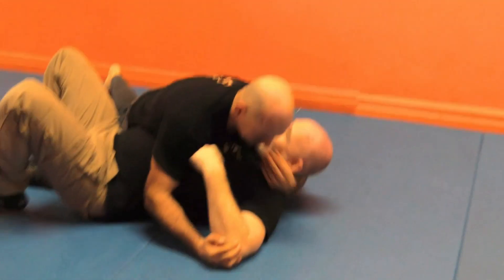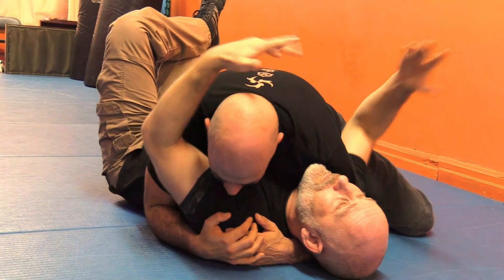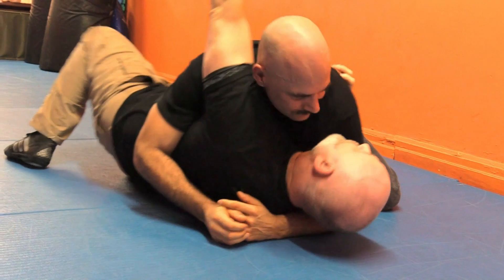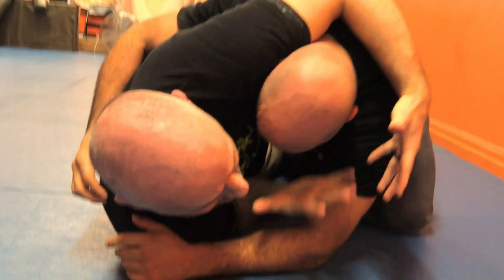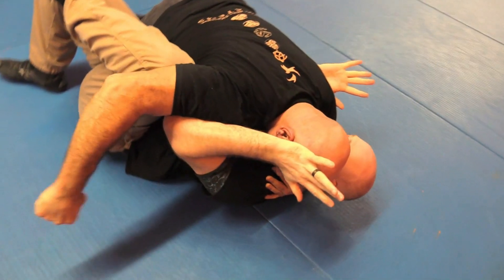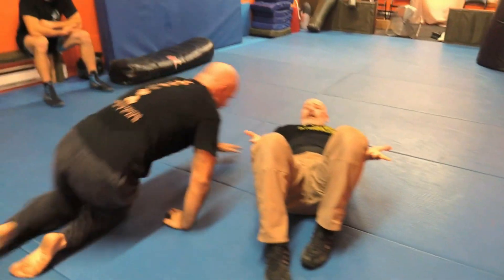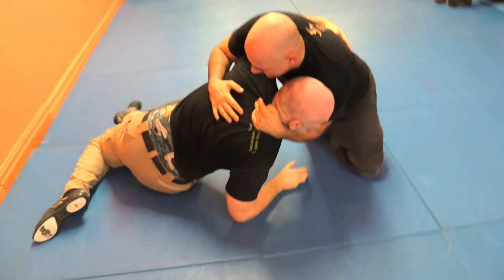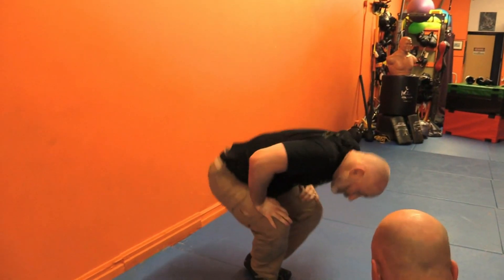How to Bear Trap From Your Back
Beyond being an incredible takedown and potential fight ender, the Bear Trap head control is also a superb sweep and reversal from many ground positions.